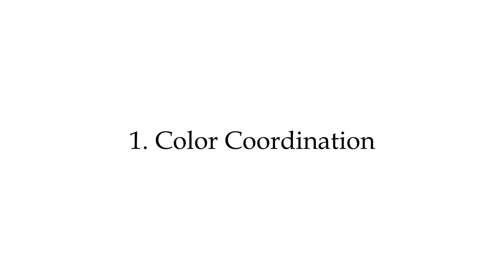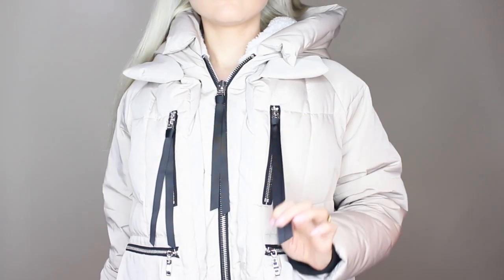How To Style A Winter Coat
PRODUCTS:

Size M in Beige
 Use Code SVETLANA